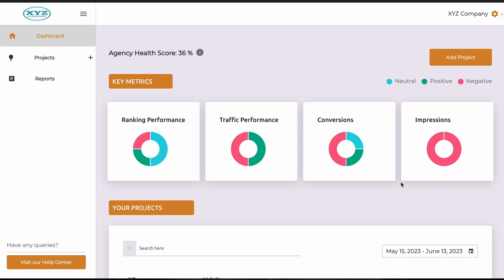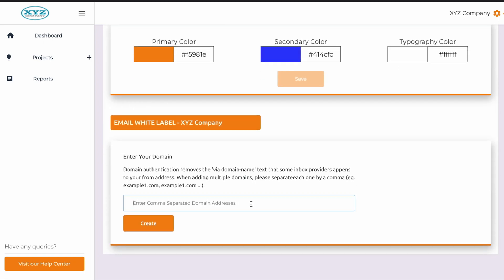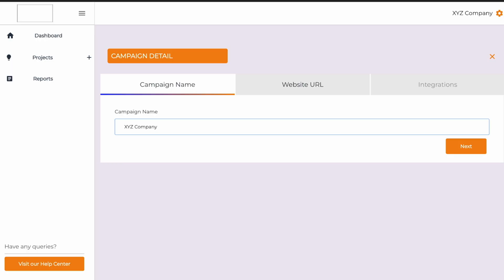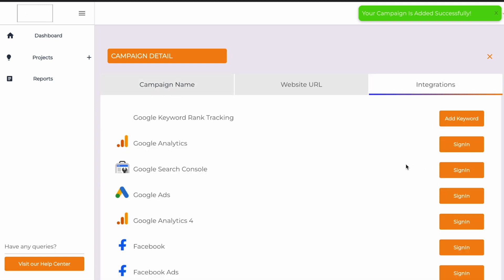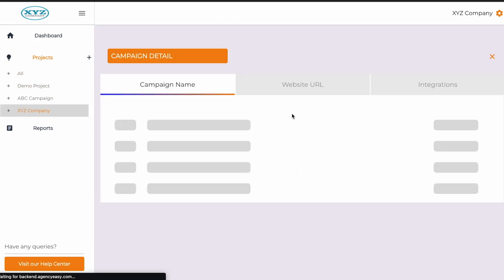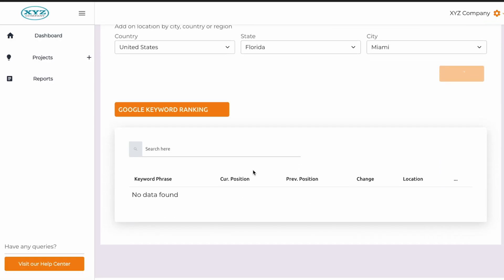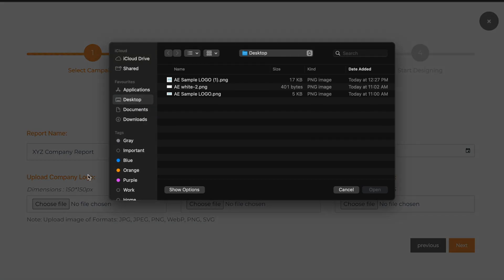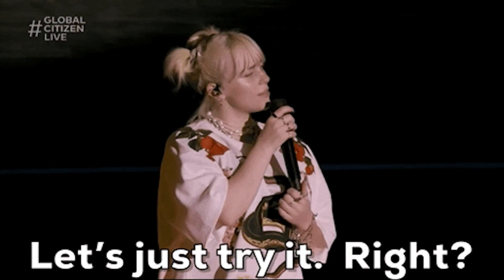Simplify Your Reporting in 2023 with AgencyEasy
AgencyEasy is a white-labeled digital marketing platform that helps agencies automate client reports and streamline data retrieval tasks.

Streamline and automate reports with a white-labeled digital marketing platform designed for agencies

Clients want to see metrics, but preparing reports shouldn’t take more time than gathering the actual data. (“Weekly report: We spent half the week making this line graph.”)

It’s tough to grow your business if you’re spending the bulk of your workday formatting data into stunning visual charts for just one report.

If only a white-label digital marketing platform could streamline and automate the tedious reporting process, so you can deliver quality reports in record time.

Meet AgencyEasy.